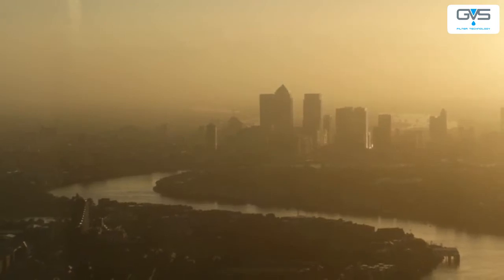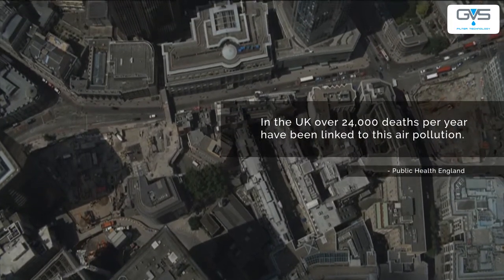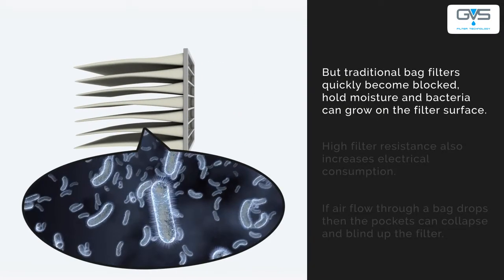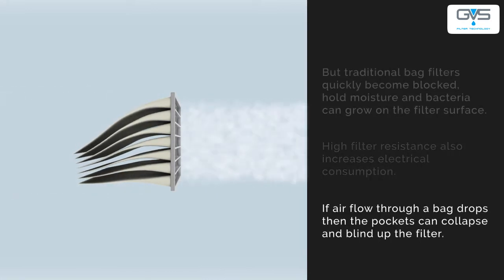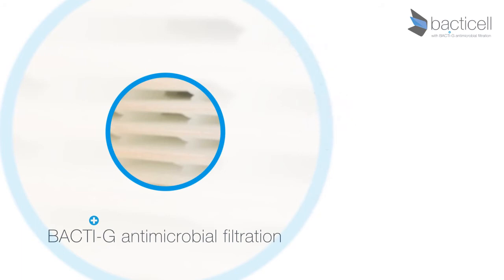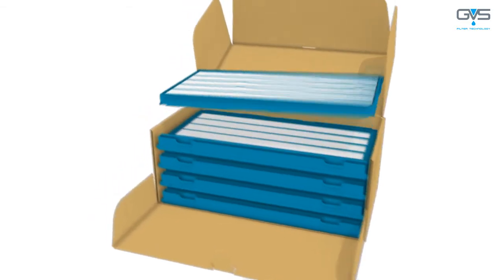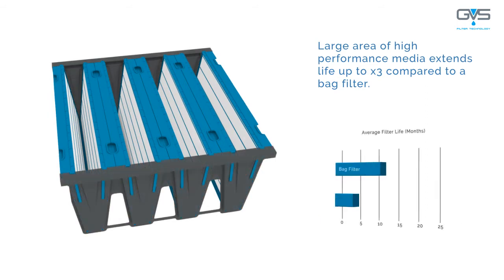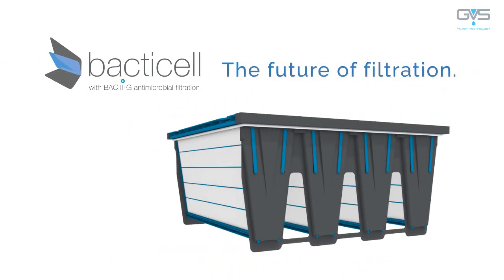Bacticell - How to improve your indoor air quality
GVS's award-winning Bacticell Air Filter Cartridge offers both anti-microbial protection as well as replaceable cells so that the main housing can be re-used.